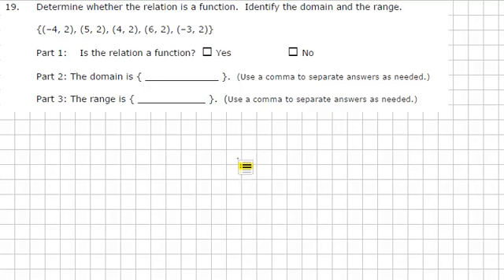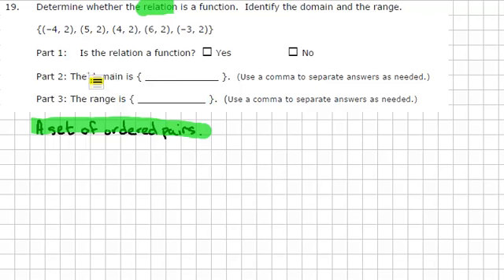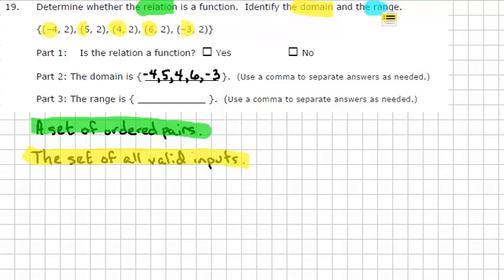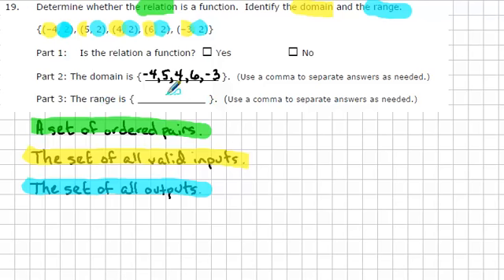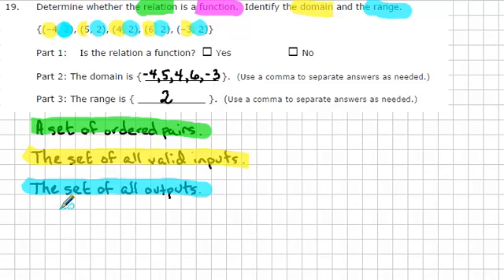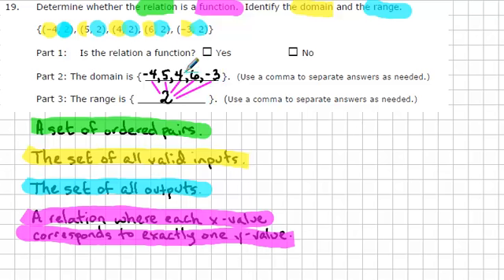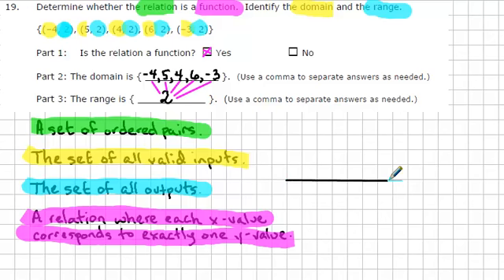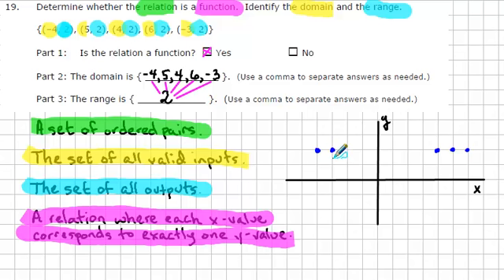MAT 1033 Final Exam Review Packet: Solution for #19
Objectives:
1. Determine whether a set of ordered pairs represents a function.
2. Identify the domain and range of a relation.